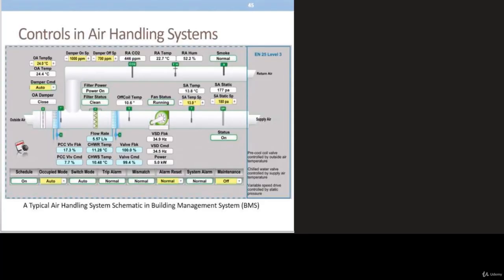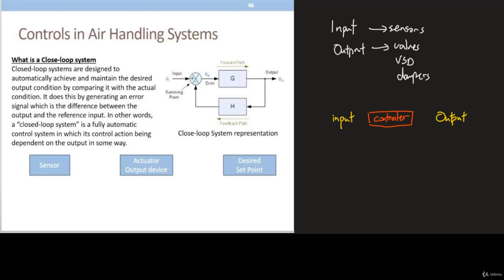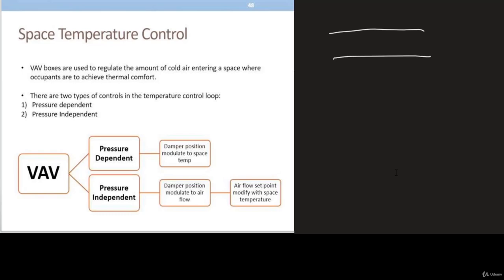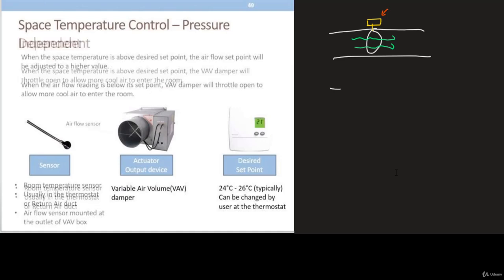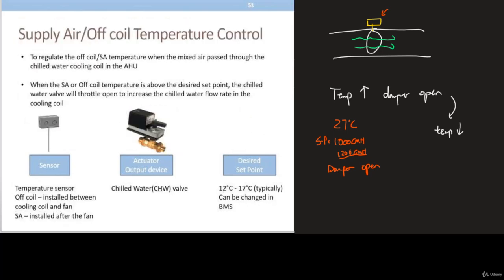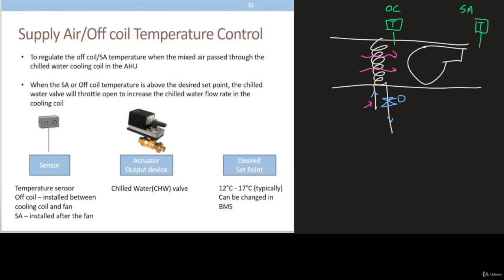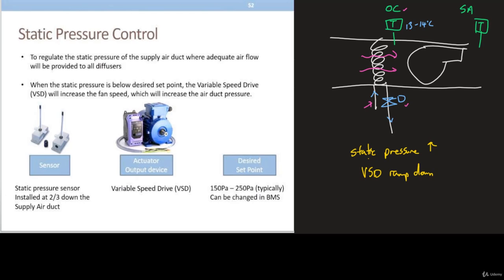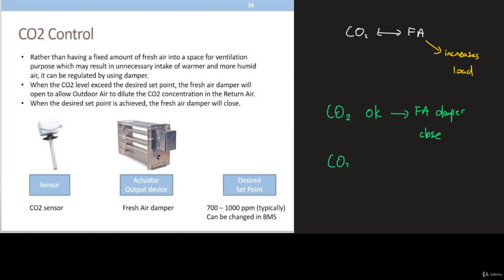4- 1 Temperature, Static Pressure and CO2 Controls using BMS